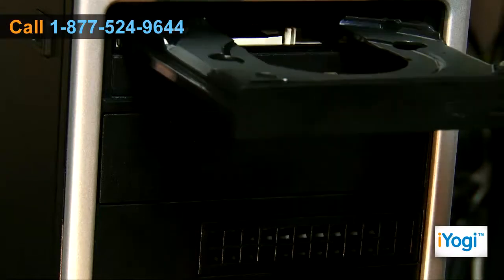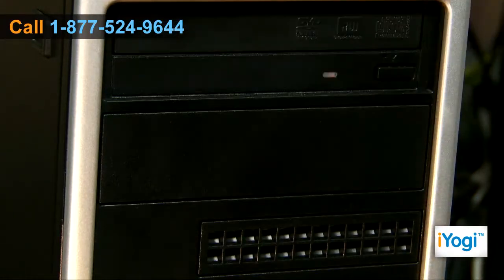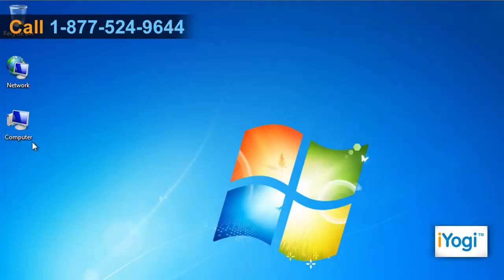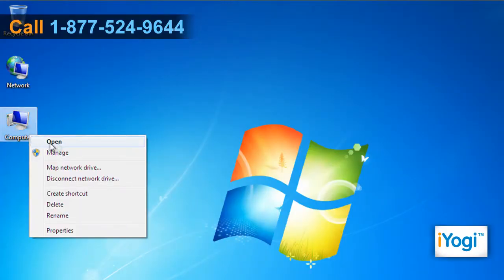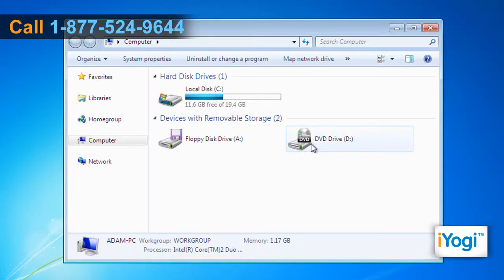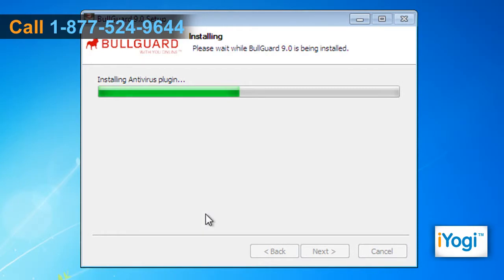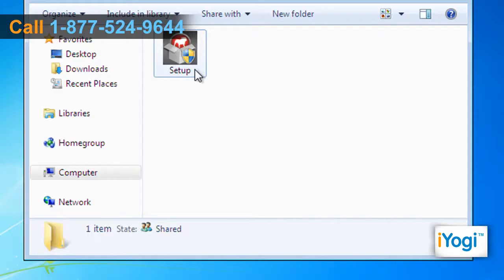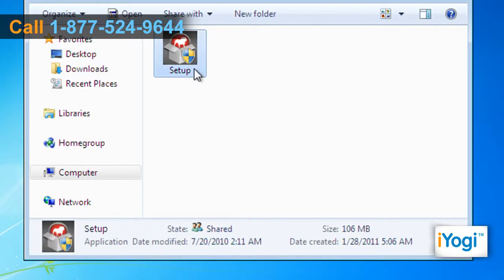Install BullGuard® Internet Security 9.0 in Windows® 7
iYogi can help you install BullGuard®  Internet Security 9.0 on  a Windows® 7 based PC!